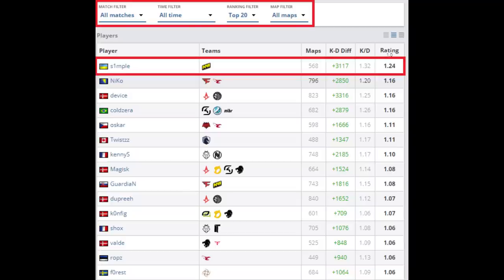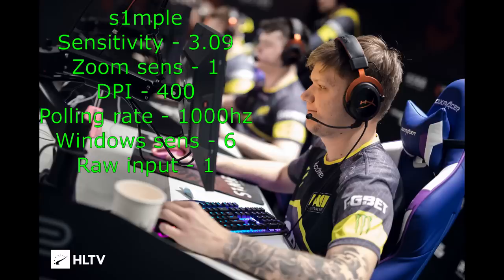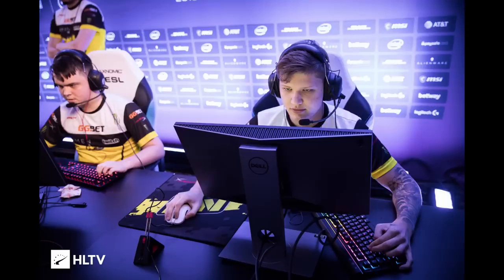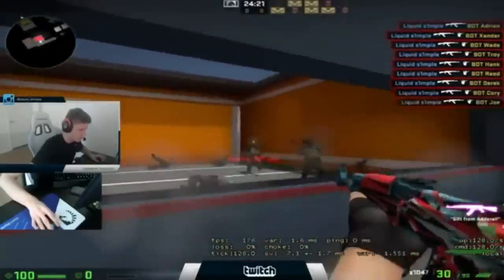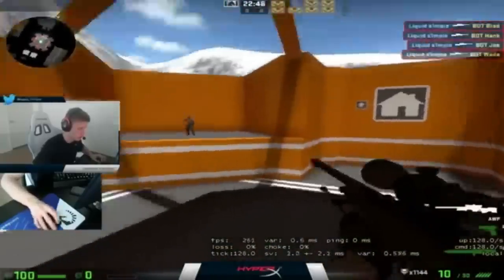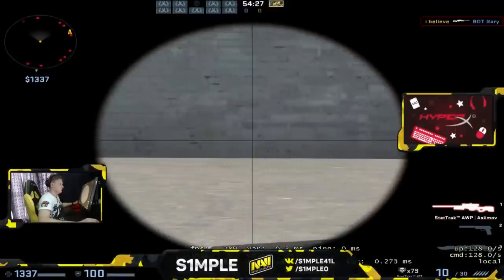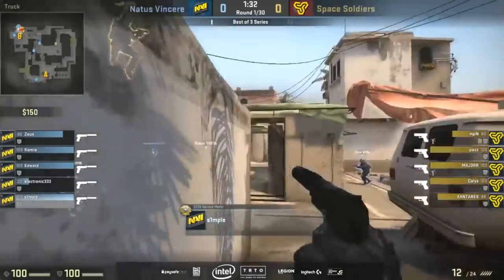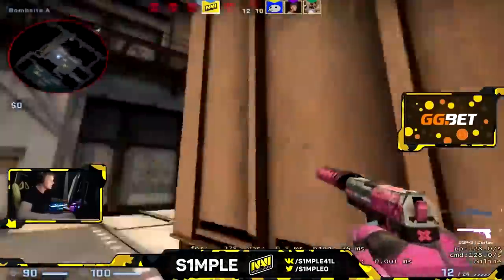High Sensitivity - Wrist Aiming (NAVI s1mple)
I share my thoughts and observations of the mechanics of the highest-ranked CS:GO player in the world (s1mple), a high sensitivity player.